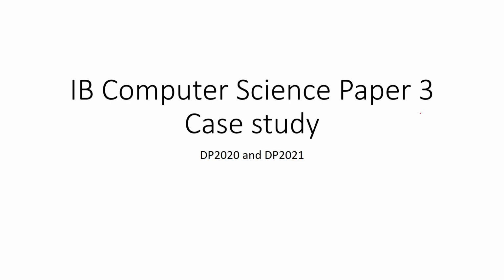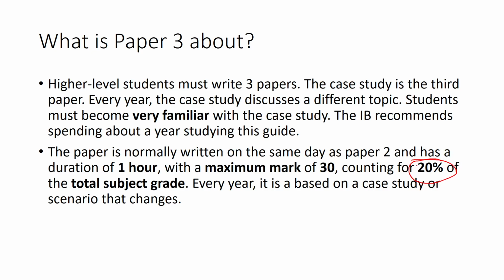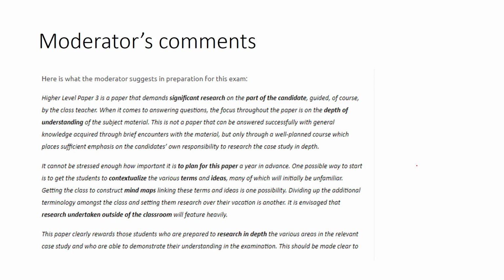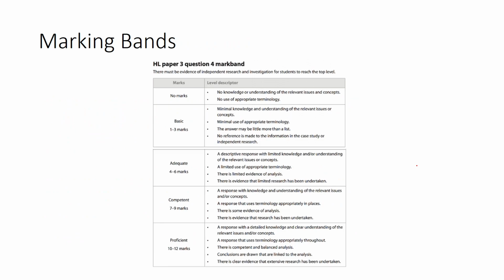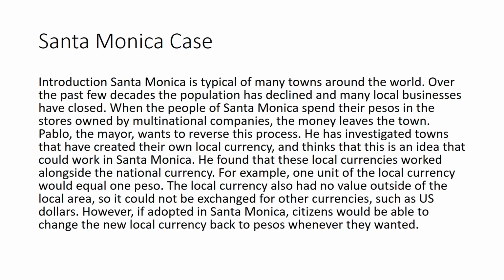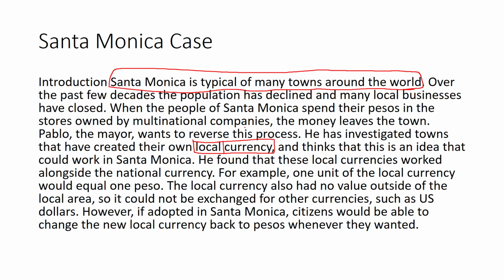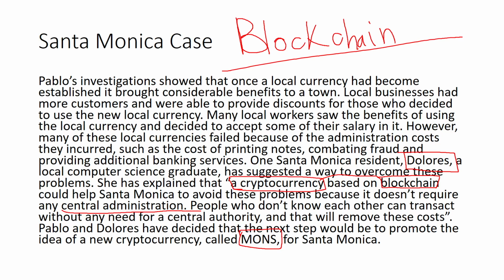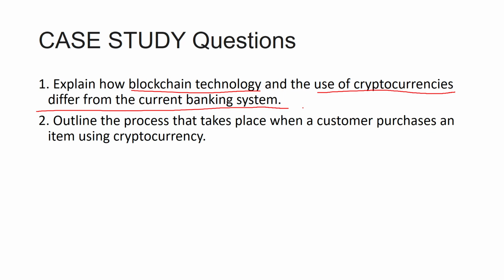IB Paper 3 Case Study Overview DP 2020 - 2021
IB Paper 3 Case Study Overview DP 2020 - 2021 with the brief introduction of the 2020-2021 scenario, marking grid, research questions. Santa Monica Case with case study questions